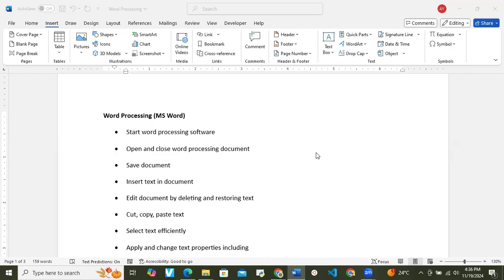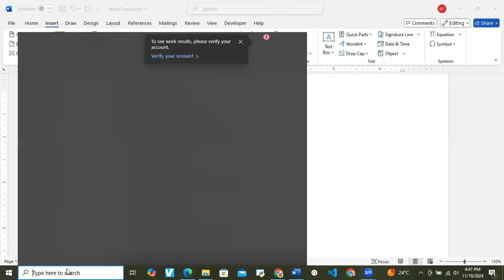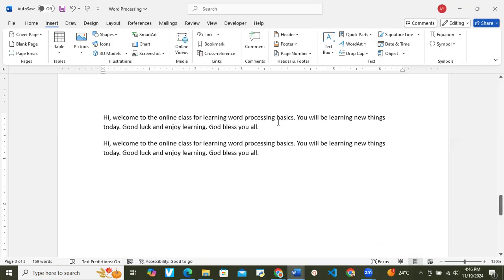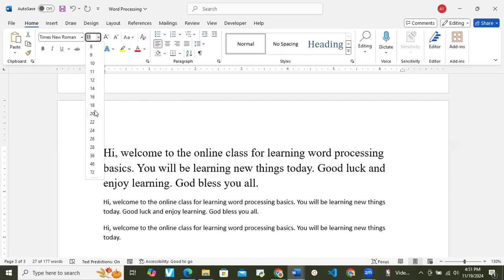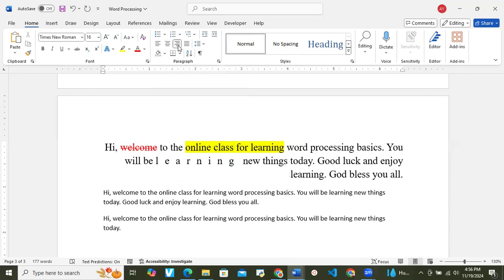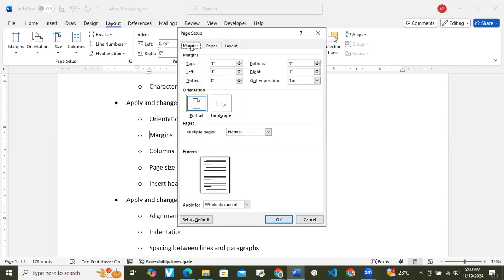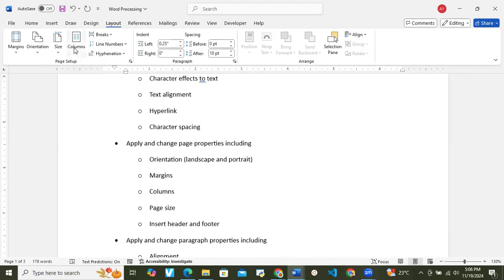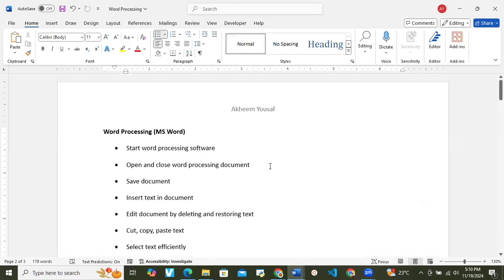Word Processing basics - Part 1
• Start word processing software
• Open and close word processing document
• Save document
• Insert text in document
• Edit document by deleting and restoring text
• Cut, copy, paste text
• Select text efficiently
• Apply and change text properties including
o Fonts
o Font sizes
o Character effects to text
o Text alignment
o Hyperlink
o Character spacing
• Apply and change page properties including
o Orientation (landscape and portrait)
o Margins
o Columns
o Page size
o Insert header and footer